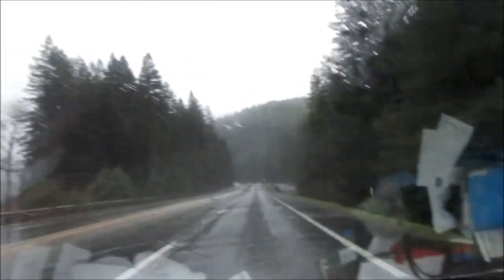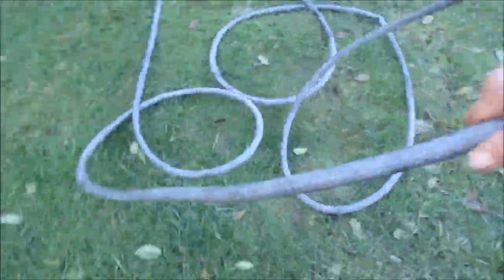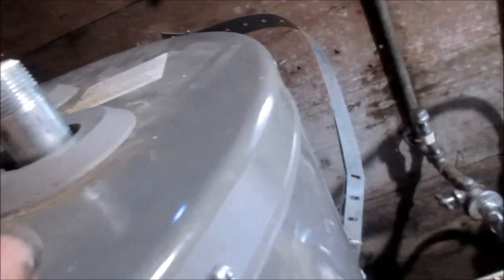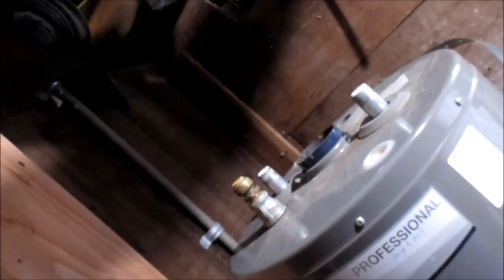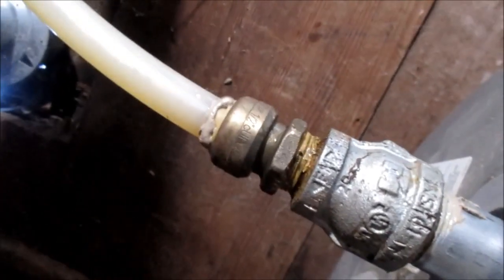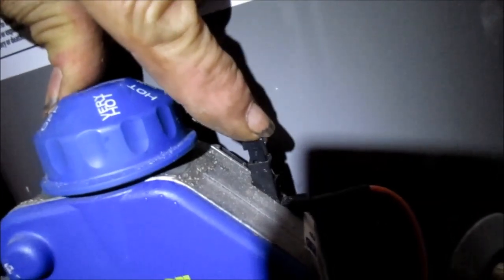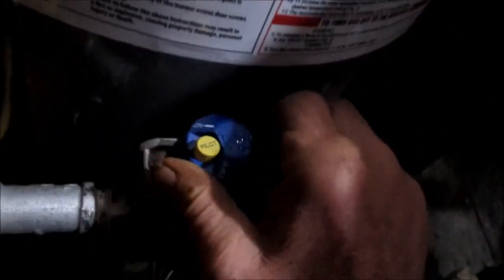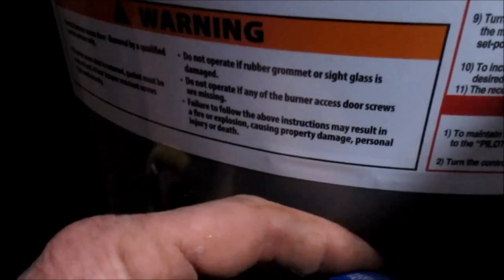Water heater services 707 443 8347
got leaks, this one was gushing! Wach me swap it.